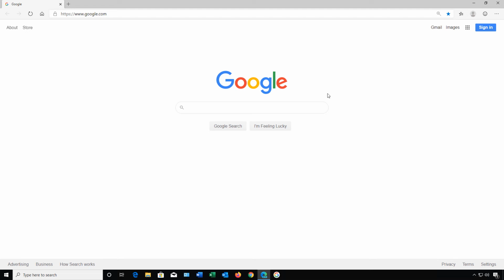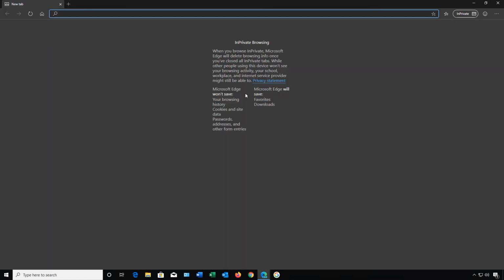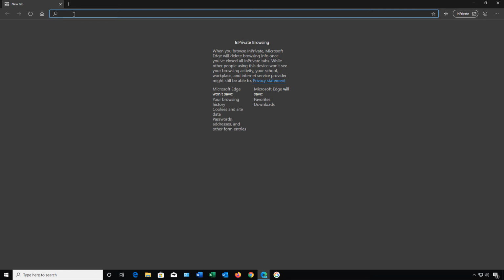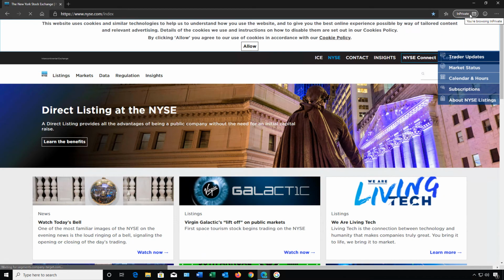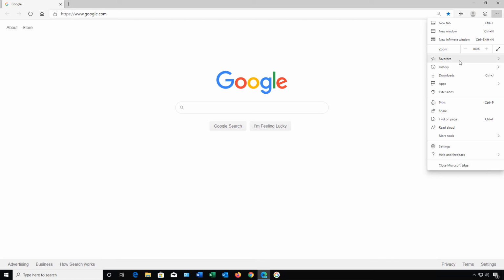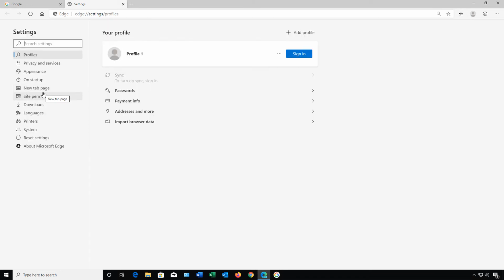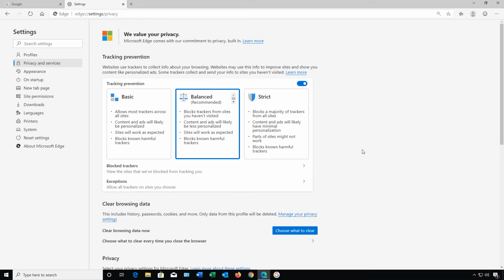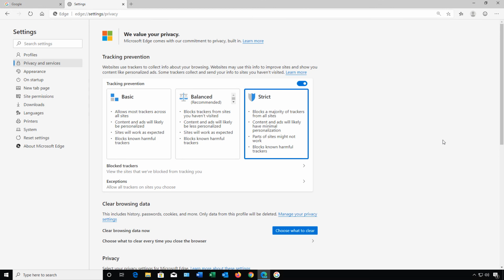How to browse privately in Chromium Edge Web Browser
Professor Robert McMillen shows you how to browse privately in Chromium Edge Web Browser